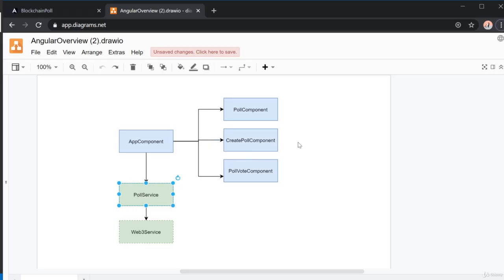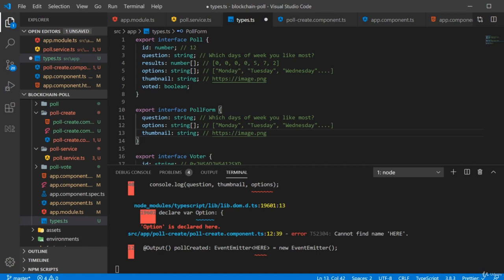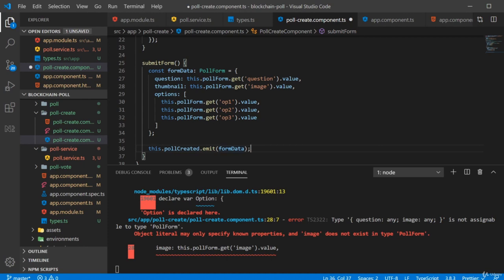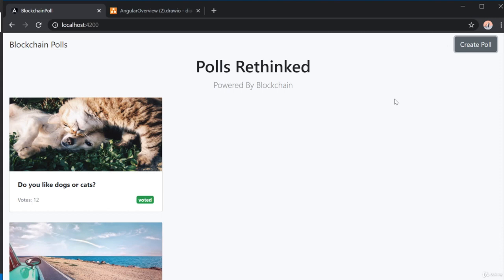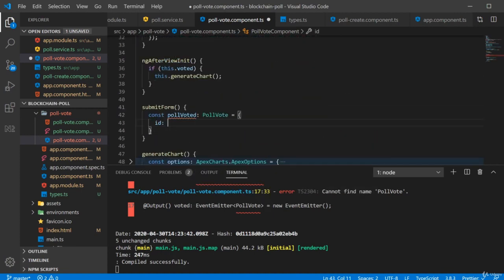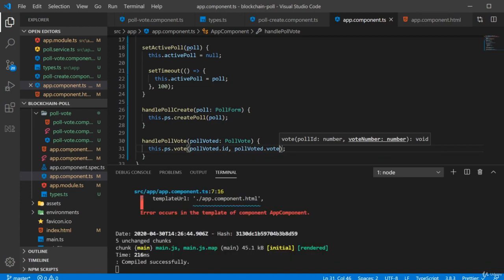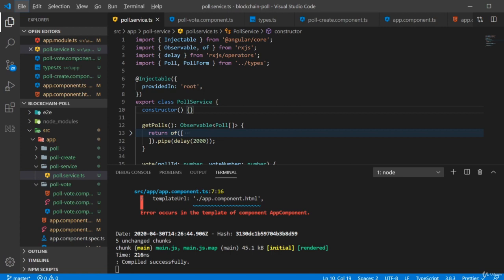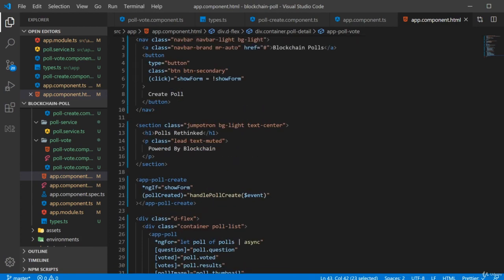2 11 Wiring up components